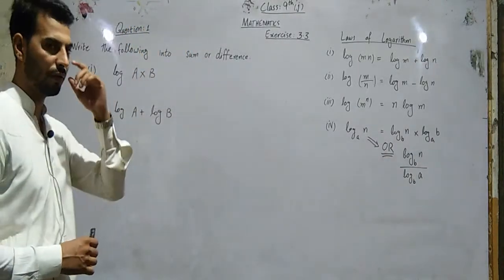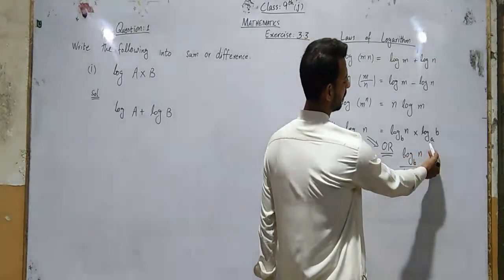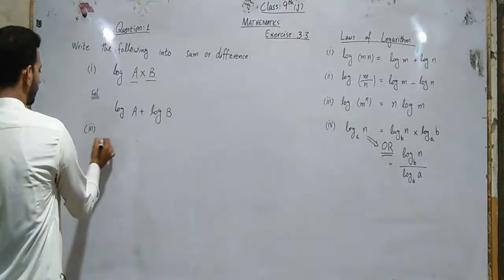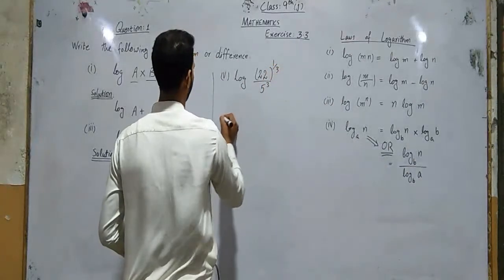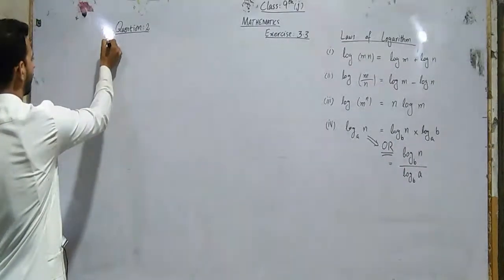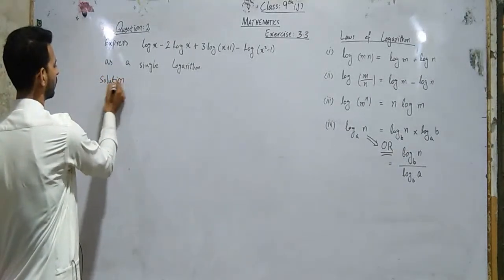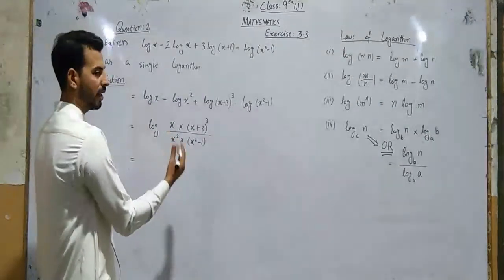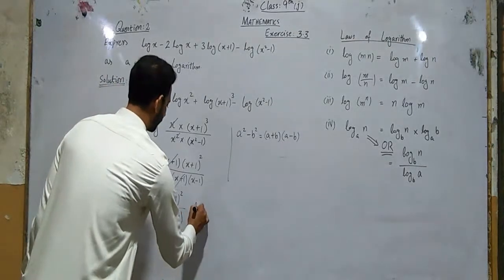Math Class 9th Junior Unit # 3 Ex 3.3 || Young Scholars School